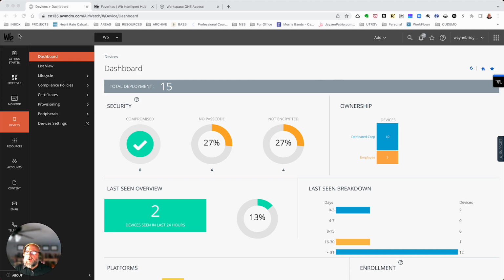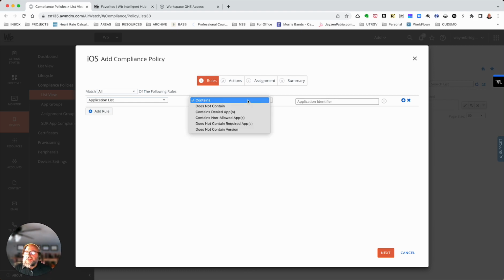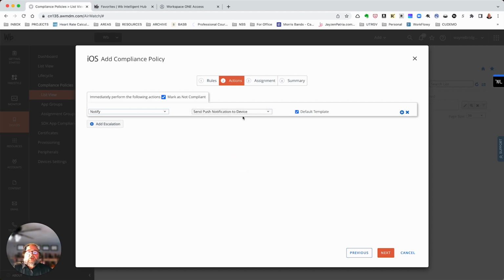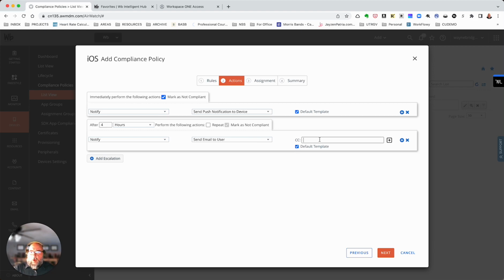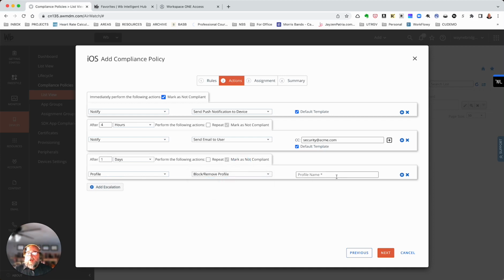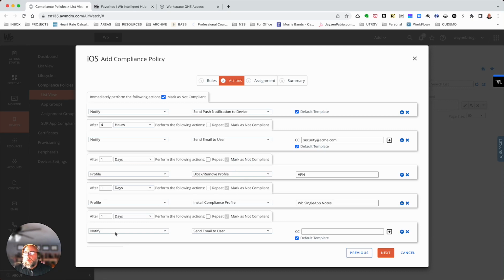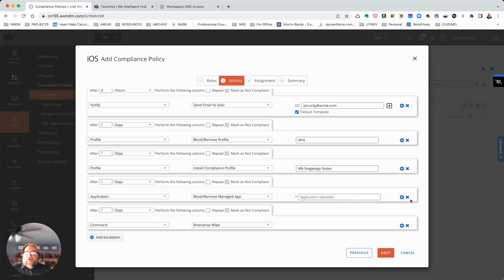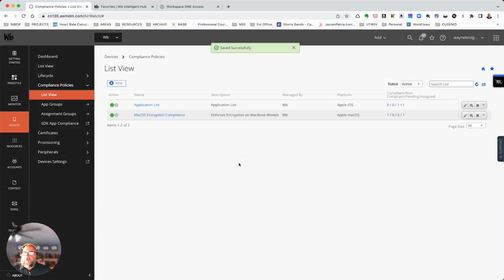Creating an Denylist Compliance Policy in Workspace ONE UEM